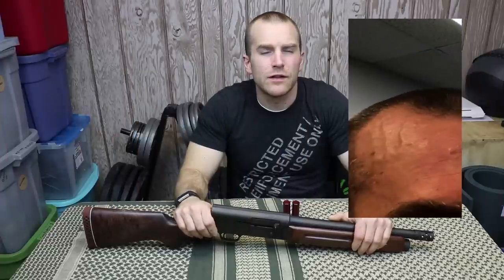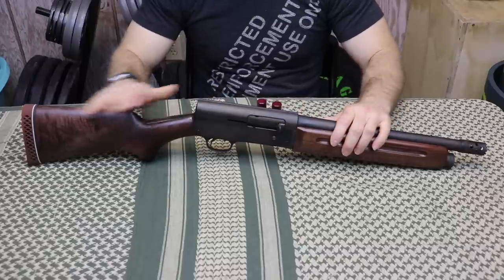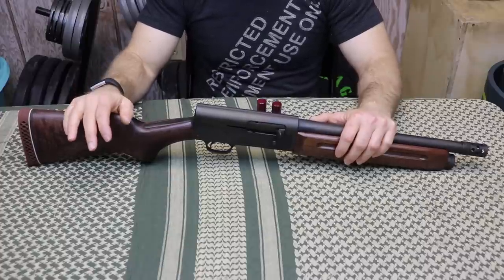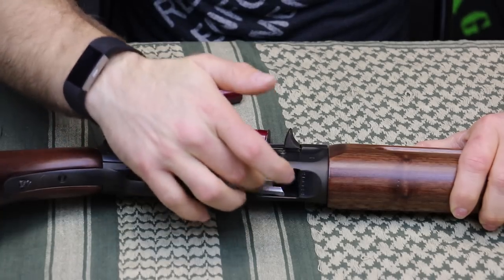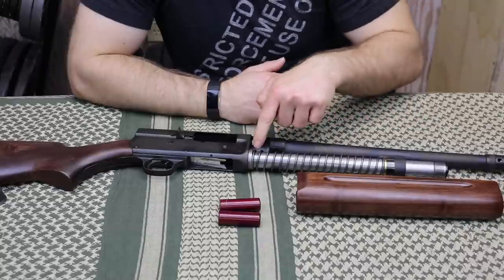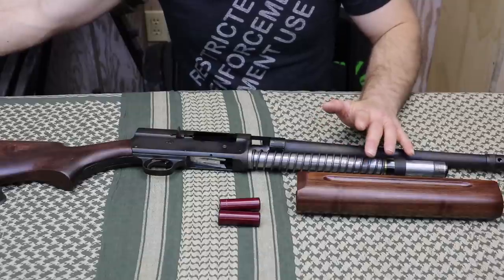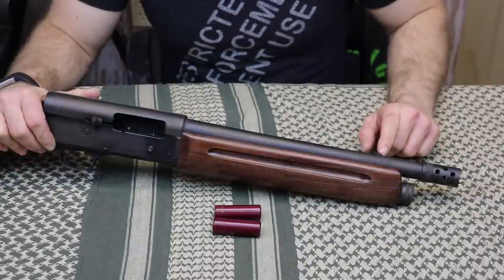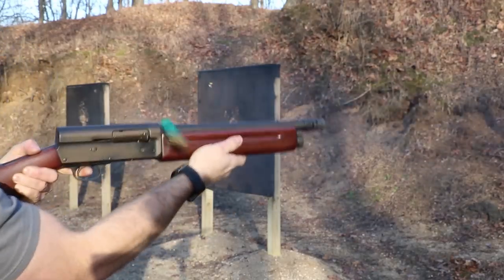The Sexiest Model 11 "Whippet" Shotgun!